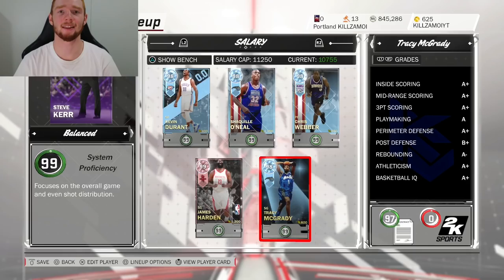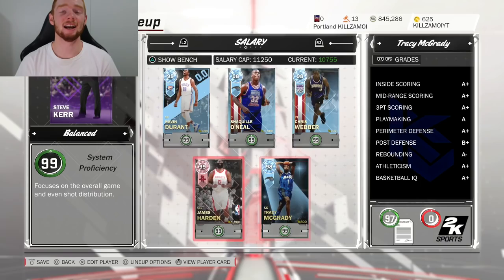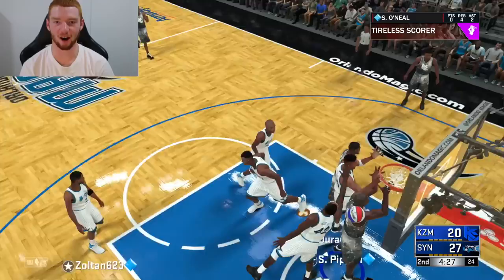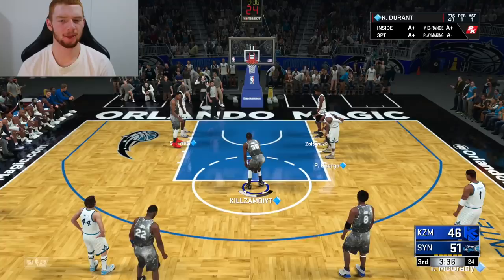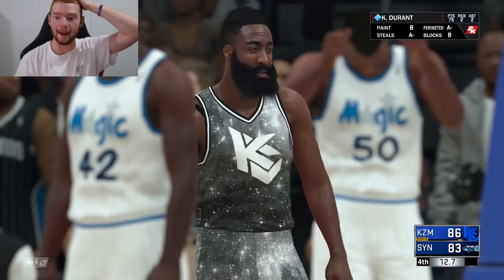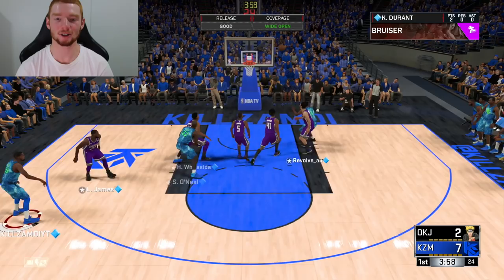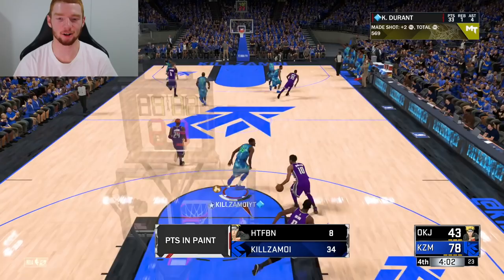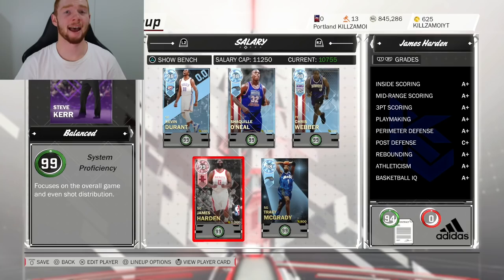DIAMOND KEVIN DURANT GAMEPLAY!! BEST PLAYER IN THE GAME?! (NBA 2K18 MYTEAM)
In this video I show you gameplay with the new Diamond Kevin Durant who you can get by opening 'Clutch Closers' packs or by purchasing off the Auction House.